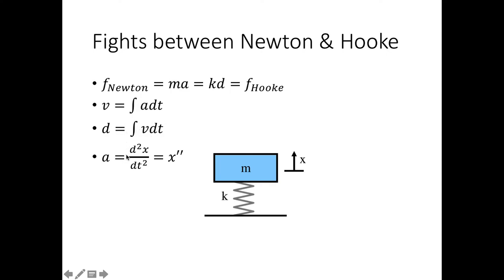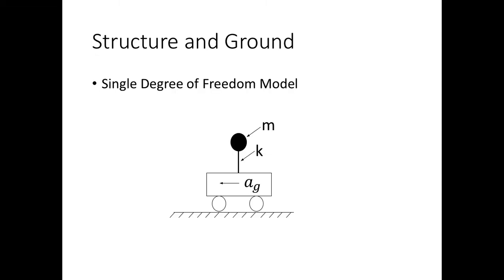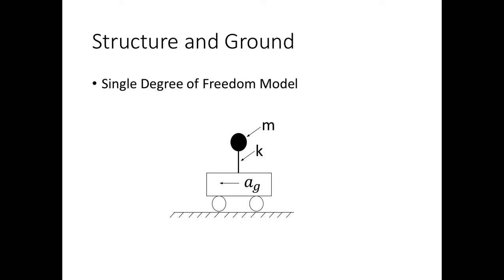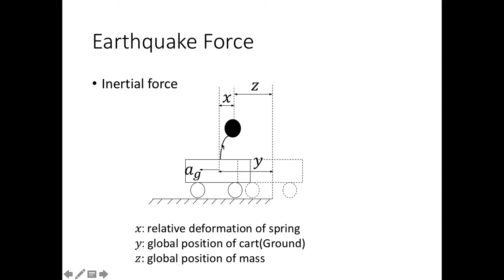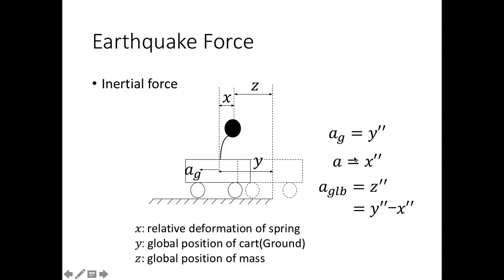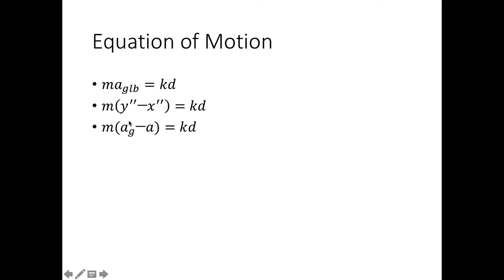L03Part01EquationOfMotion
Saitama University Practice Structural Dynamic Simulation 2018